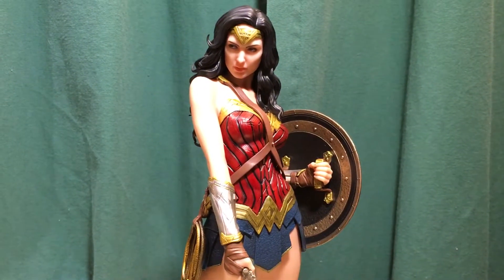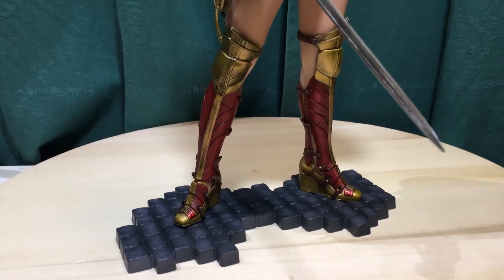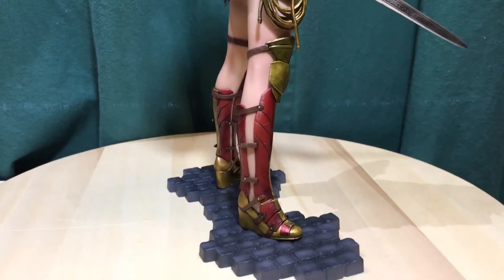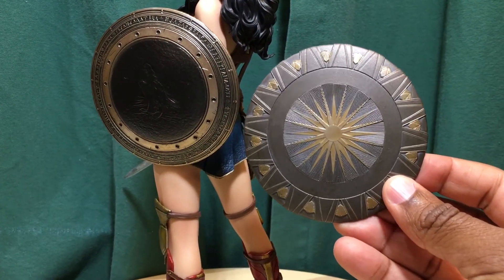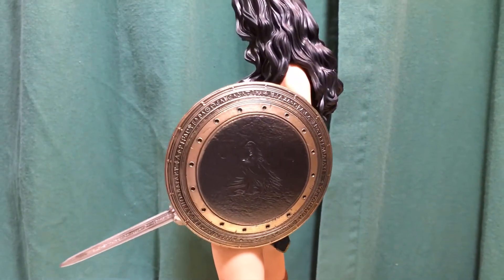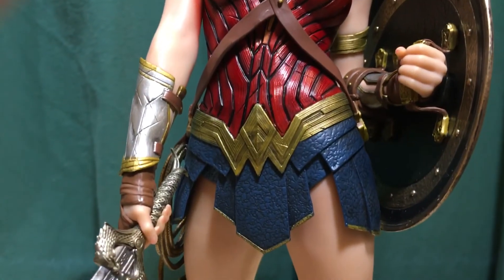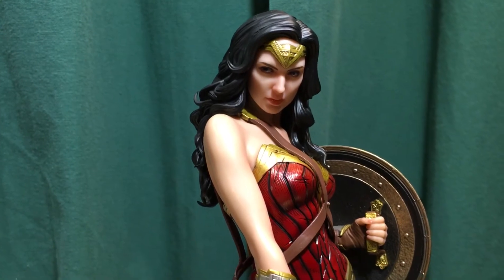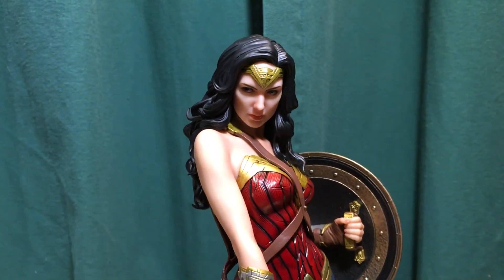Wonder Woman Movie Artfx 1/6 scale statue Kotobukiya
A quick review of the Wonder Woman movie Artfx statue from Kotobukiya.